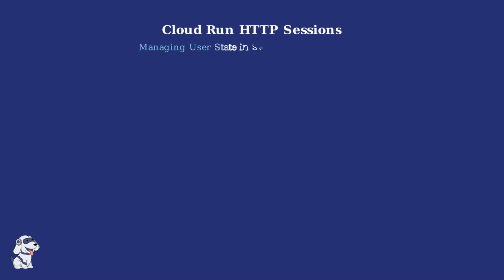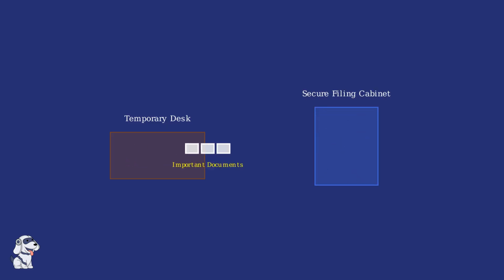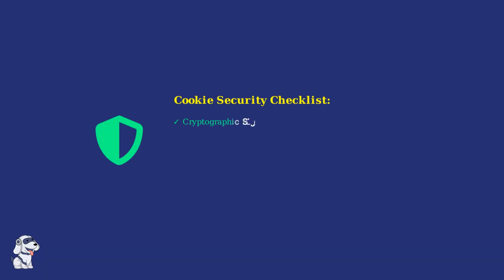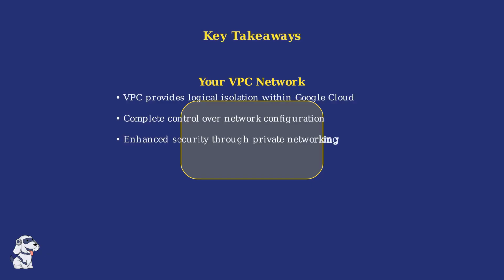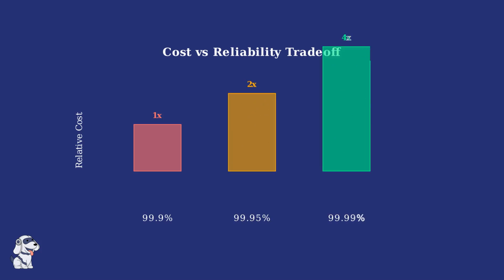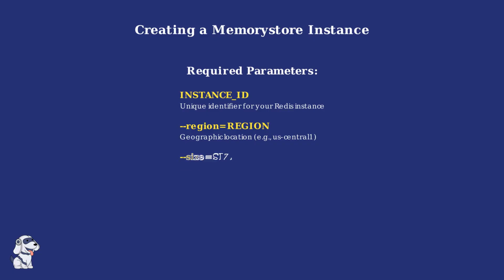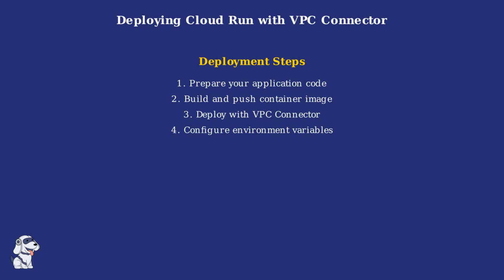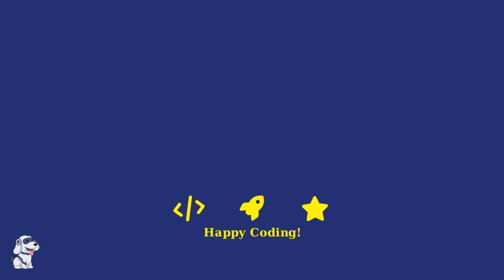gcp-cloudrun--part5-How Cloud Run Handles HTTP Sessions and Private Networks